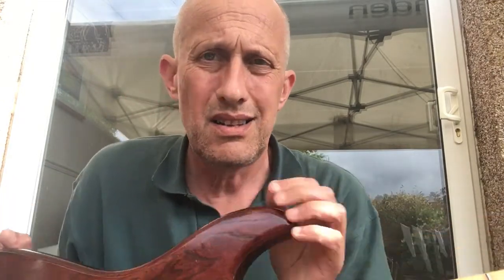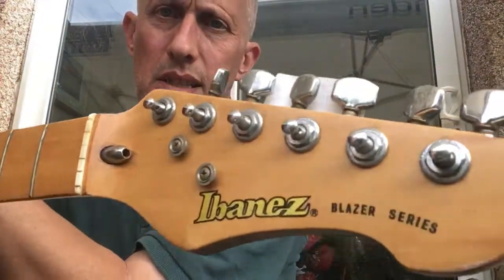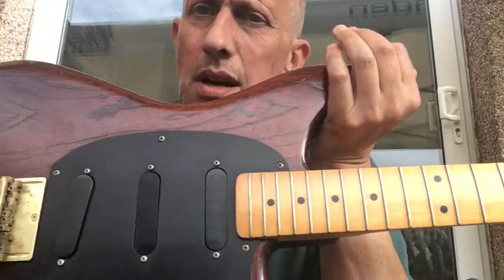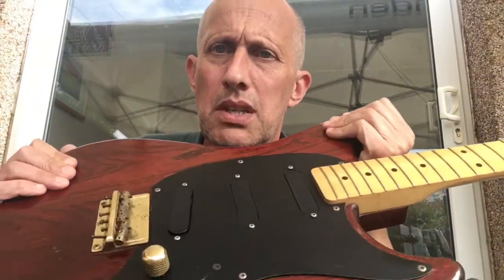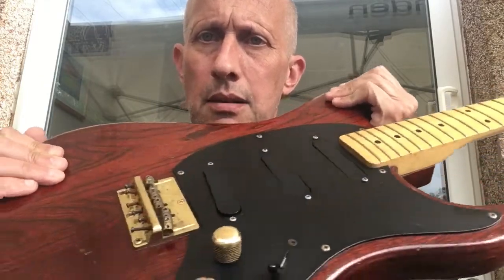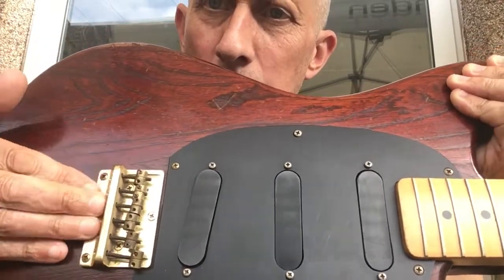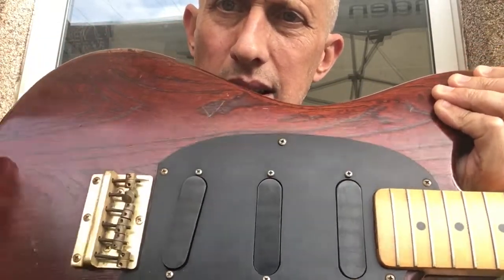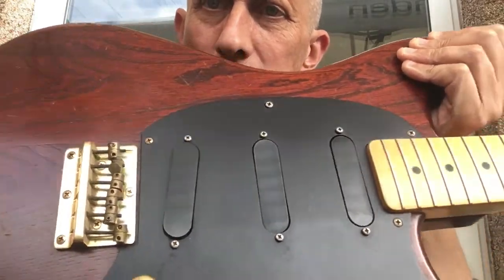Q and a. Shout outs and ibanez.